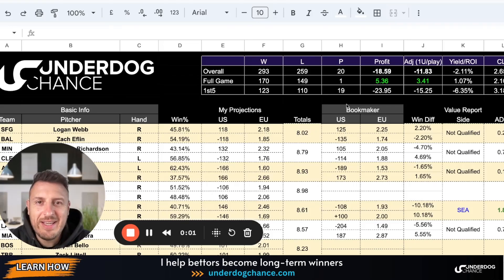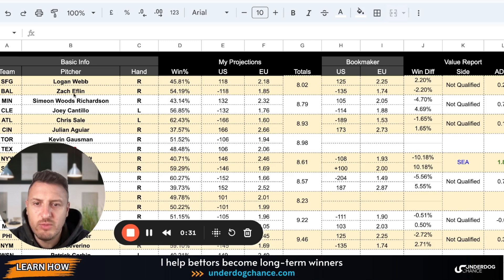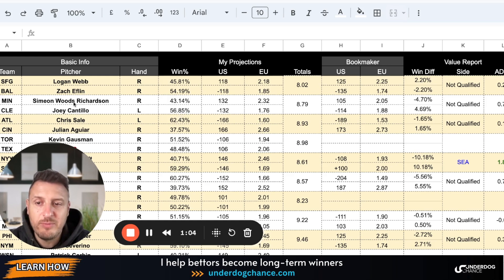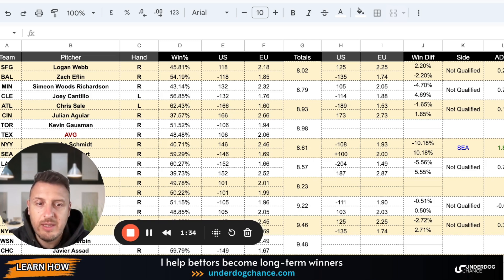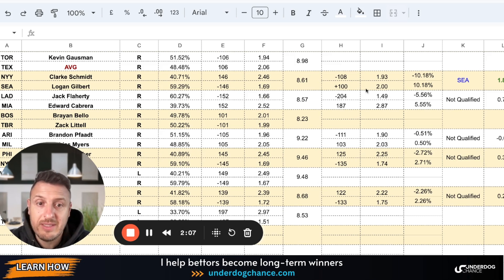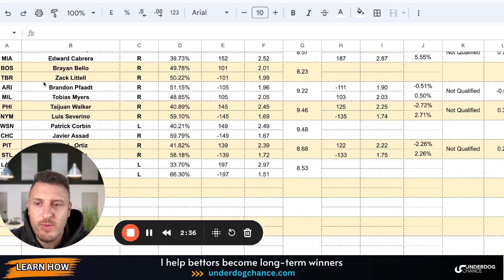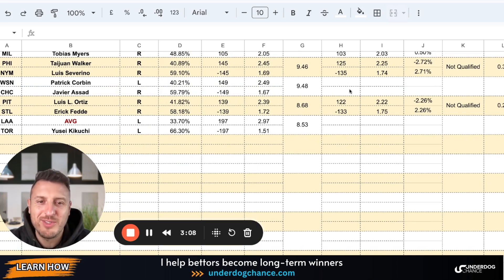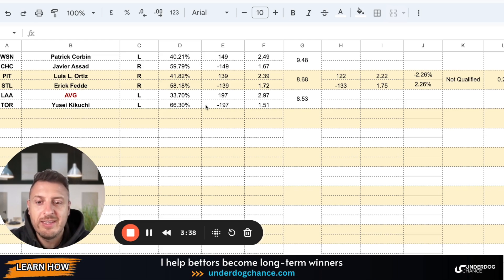Data-Driven MLB Picks Today - 9/19/2024 | MLB Betting Model Predictions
I will help YOU become a Winning Bettor 👇
For those fed up with following sports picks, I will show you how to win in the long-run.

Get My MLB Betting Model Now! 👇
Elevate your betting strategy with my MLB Betting Model. It's a tool built for success, and it's just a click away

Hey there! I'm MB, the founder of underdogchance.com. My mission? To help you become a master sports bettor. Struggling with sports betting predictions? Let me guide you. My expertise lies in crafting simple, effective sports betting models that harness the power of numbers to accurately predict game outcomes.
On this channel, I offer a wealth of resources: free betting advice, sports picks underpinned by my robust betting models, and practical tips to elevate your betting game. Ready to take a leap and sharpen your betting skills?

In Today's Video: Exclusive MLB Picks & Predictions
Dive into today's video where I unveil MLB picks and predictions straight from my private baseball betting model. This model isn't just a tool; it's a result of thorough analysis and has a track record of profitability. Created in Google Sheets, it's designed to project spreads for pinpointing +EV MLB bets.

So, if you're looking to make informed MLB betting decisions backed by a proven model, you're in the right place. Let's dive into the numbers and uncover those winning bets!

You will get notified every time when I post a video, so you don't miss the next sports betting explained video 🙂